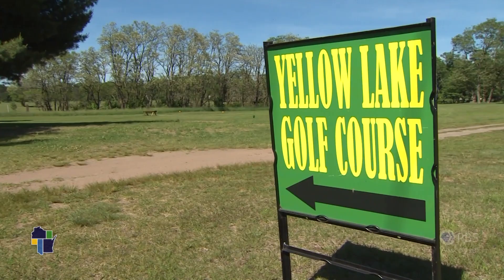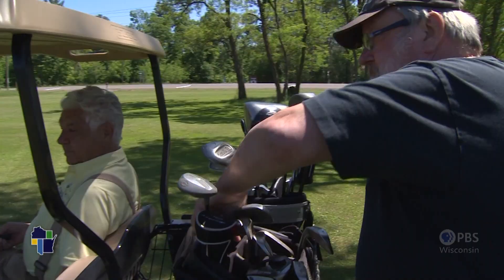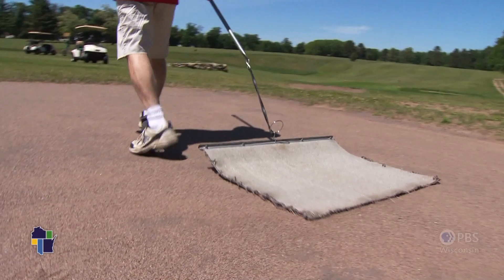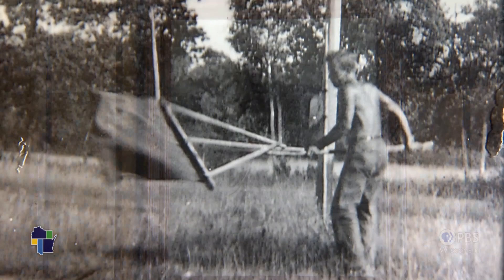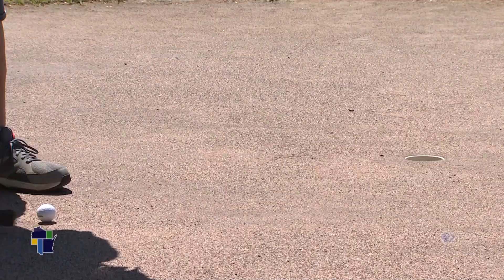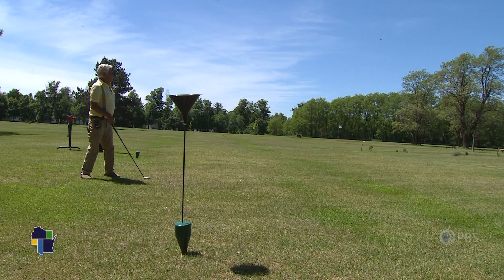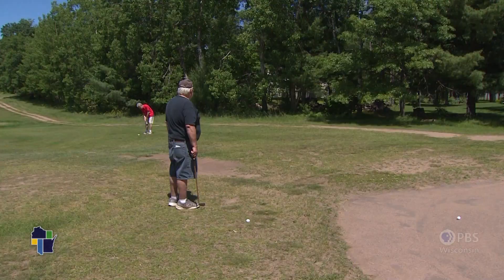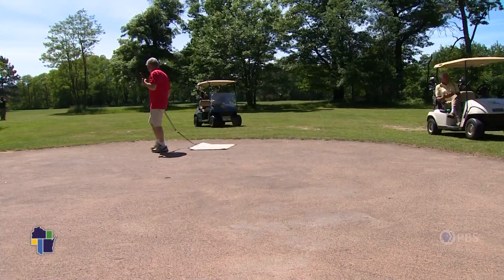Wisconsin Life | Sand Green Golf Course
Sand greens create a unique challenge at the Yellow Lake Golf Course in Burnett County.  But regular golfers Chuck Anderson and James O’Fallon say the sand greens allow them to not worry about the score and focus on having a good time.